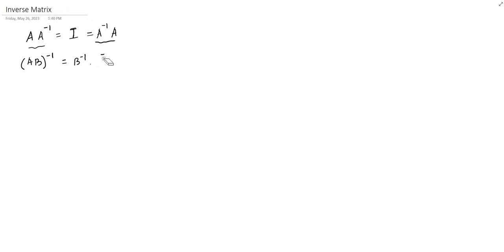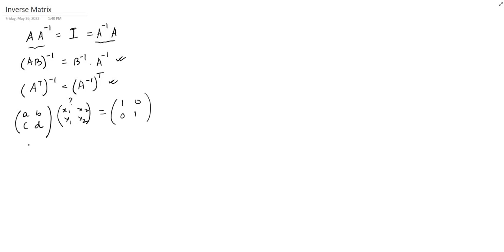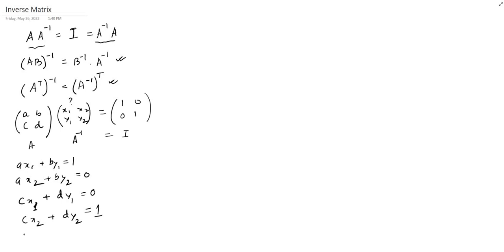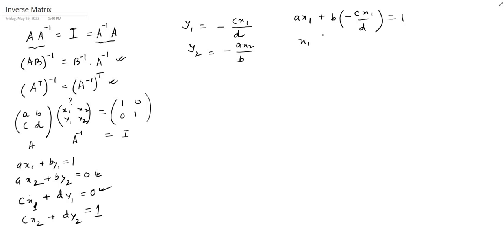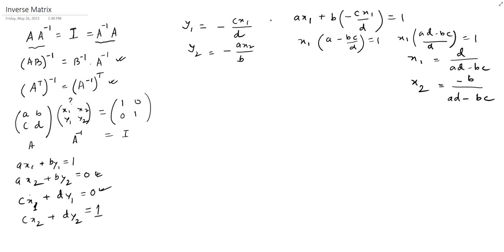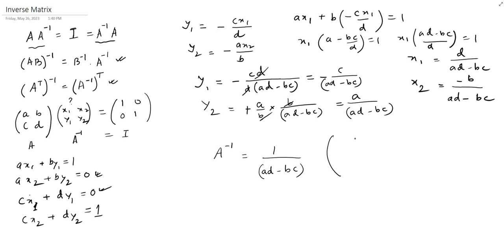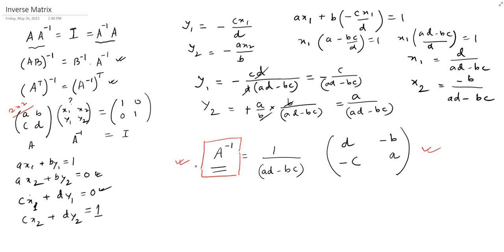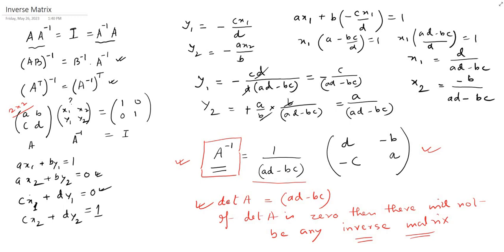Inverse matrices | Tutorial 6 | Matrix Algebra for Beginners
Computation of the inverse of a two-by-two matrix.